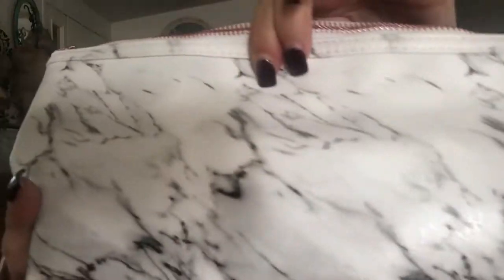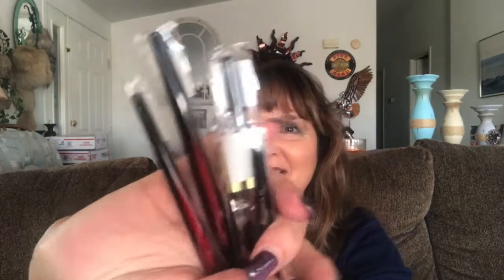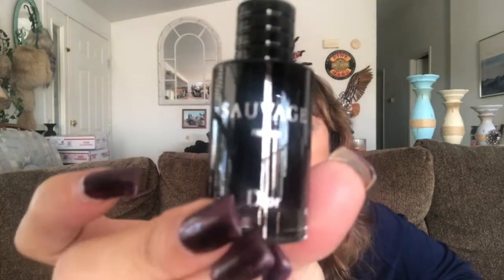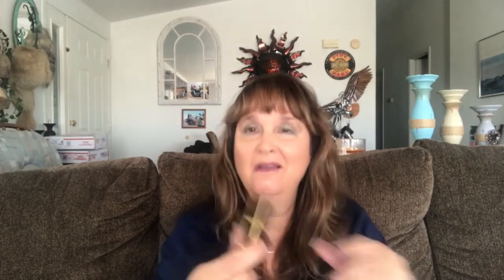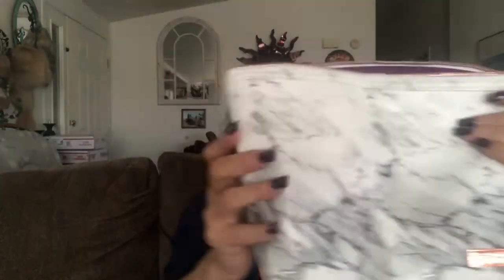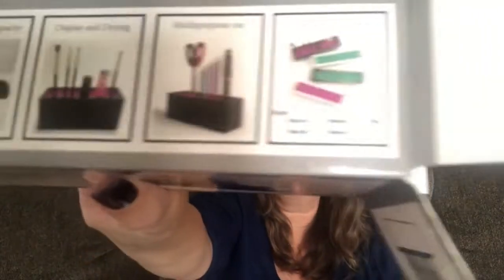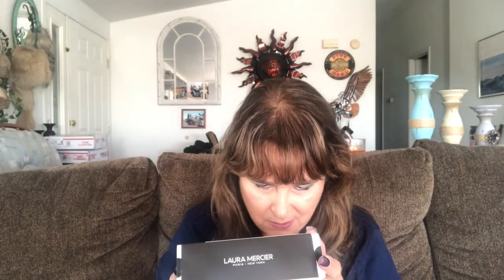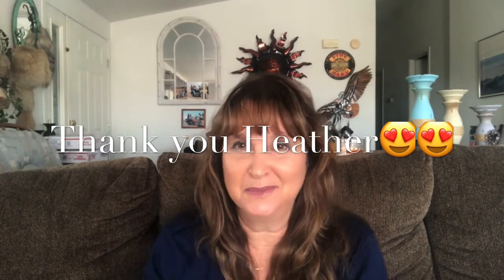I won another giveaway// I am buying a lottery ticket🛍🛍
I have attached Heathers's link so please check out her channel she is so sweet and a pleasure to watch.

Heather Roses Beauty40plus

I do not get paid for these videos they are my honest review.